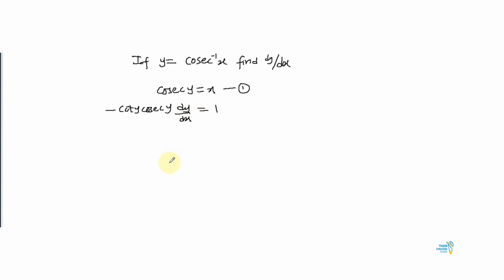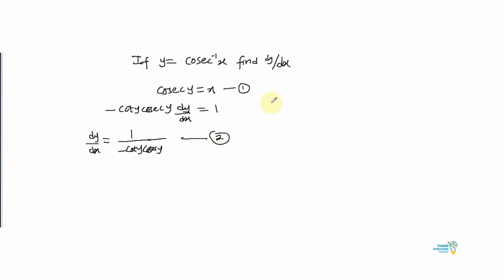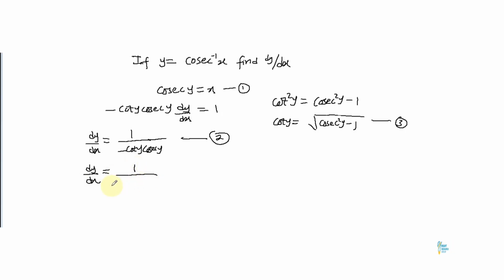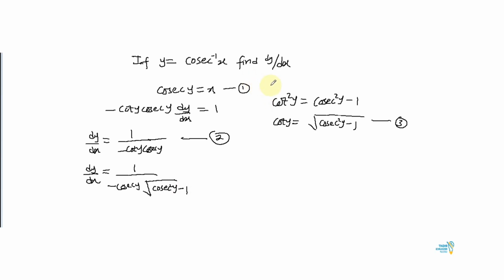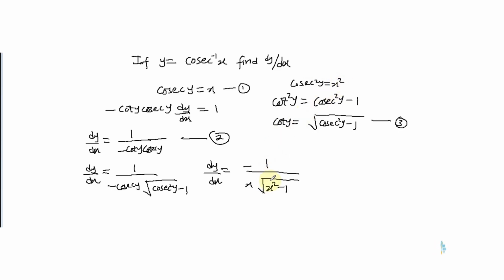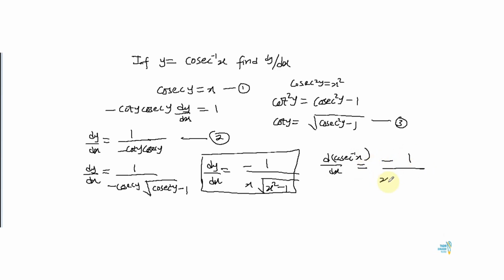Derivatives Of Inverse Trigonometric Functions || Derivative Of Inverse Cosec (x) || Calculus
Differential Calculus, integral calculus, inverse calculus, inverse trigonometry functions, differentiation of inverse trigonometry functions, calculus, calculus Differentiation